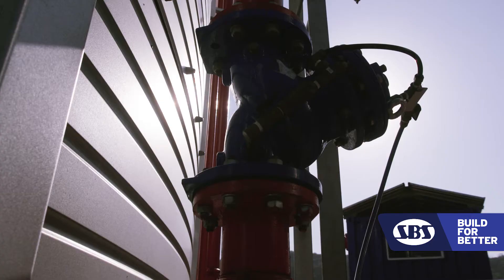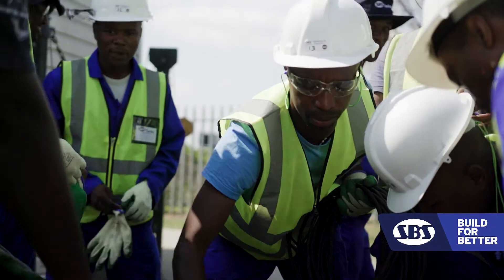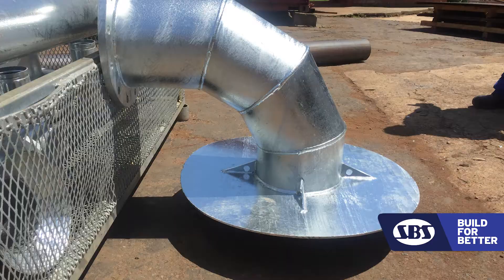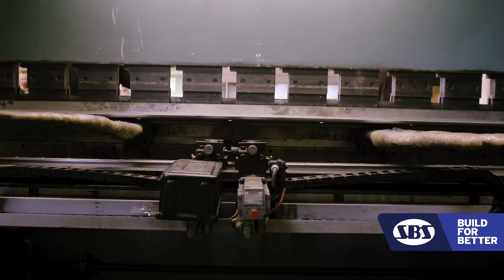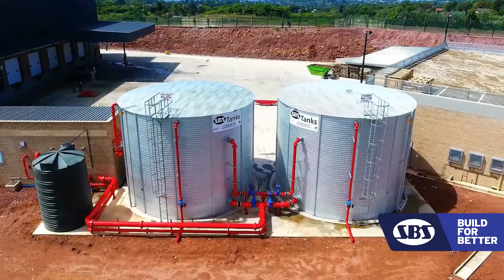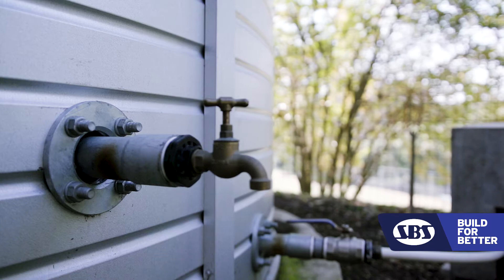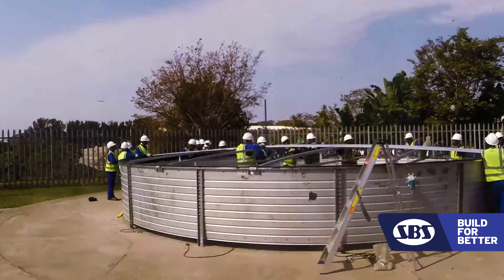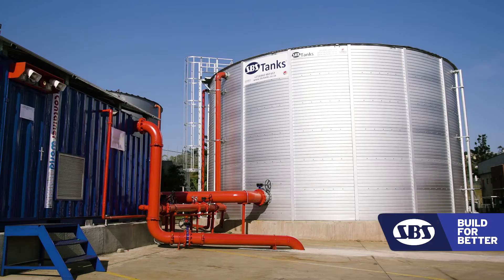SBS 2019 Water Storage Fire Protection Tanks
SBS® are experts in the scoping, design, manufacturing and installation of water storage tanks for the Fixed Fire Protection of any commercial real estate.
At SBS® we understand the importance of protecting life and assets. With the right water solution in place, your asset and the people associated are protected. Our premium range of liquid storage solutions has been engineered with complete safety and reliability in mind.
That’s why we provide the following:
• No obligation site visit
• Tailored design to suit your needs
• SBS Tanks, which are prefabricated Zincalume® panel tanks with internal liners, are available in capacities ranging from 12kℓ to 3 300 kℓ
• No compromise on water capacity to suit your asset
• SBS Tank linings have a 10-year non-leak warranty while the tank body (not casing) has a life expectancy in excess of 60 years
• Expert project management from quote to the water being commissioned into your asset We are the leaders in Fixed Fire Protection and have over 1 600 tanks installed across the world for a variety of businesses, including many blue chip multinationals. And as the first tank supplier listed with ASIB, our product and workmanship conforms precisely to the 12th Edition rules.